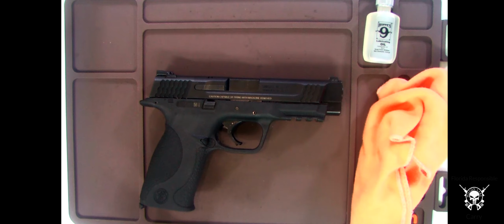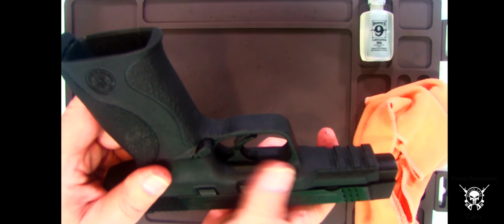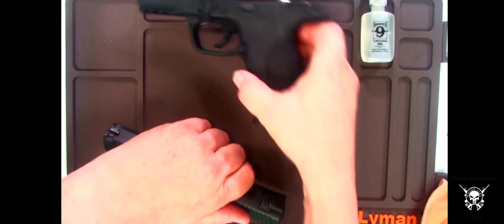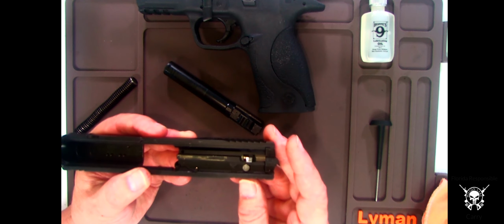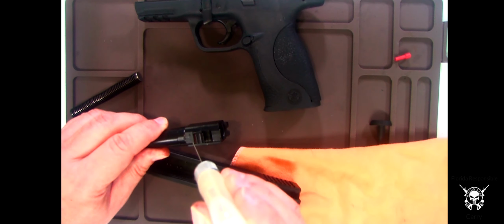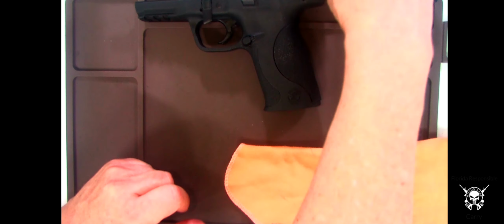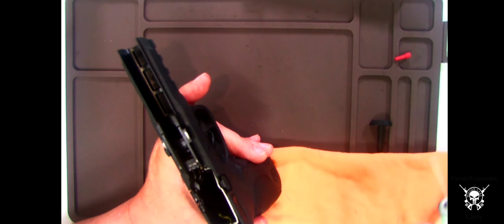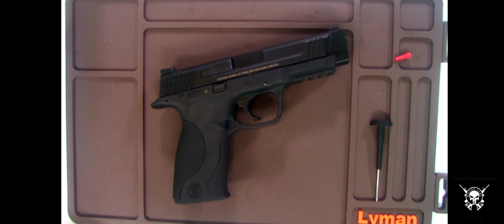Firearm Maintenance - A Quick Guide For EDC Gun Maintenance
Here are a few tips to keep your gun clean in between your regularly scheduled field cleanings.